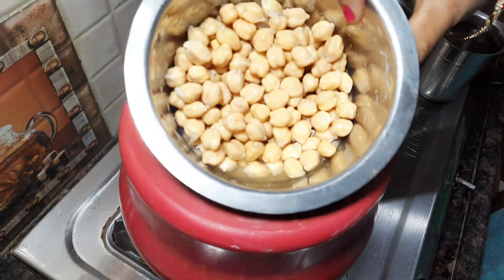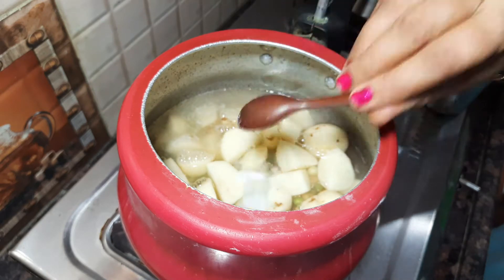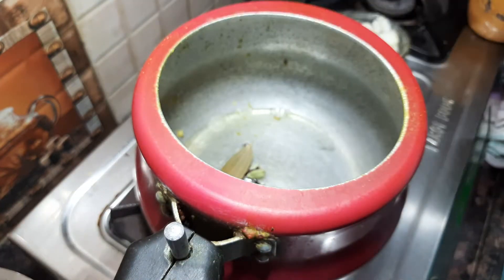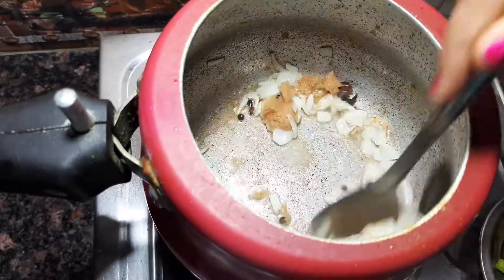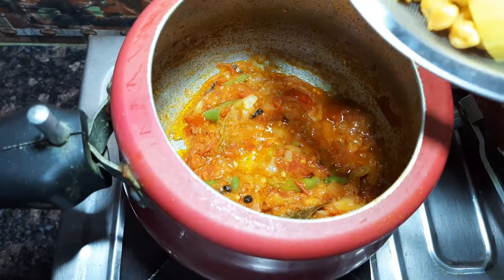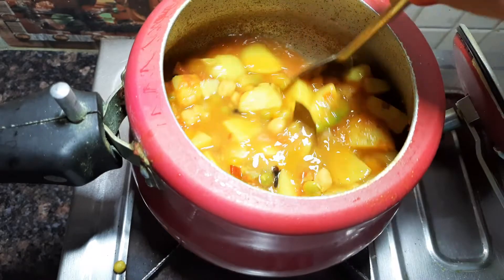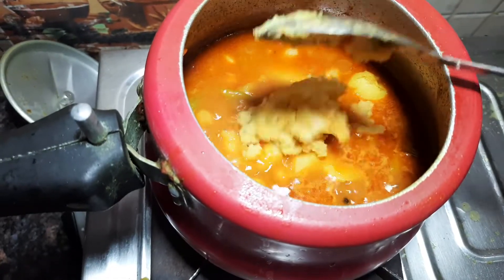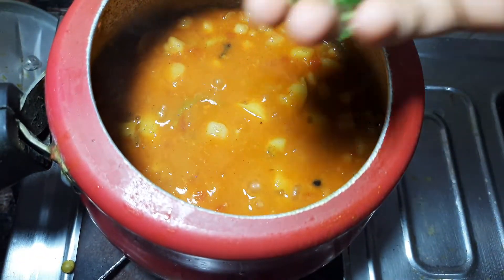spicy kabuli chana recipe 😋 రుచికరమైన స్పైసీ కాబూలీ చనా॥